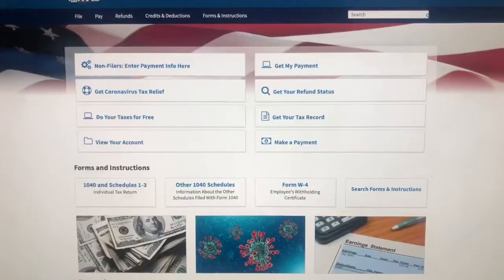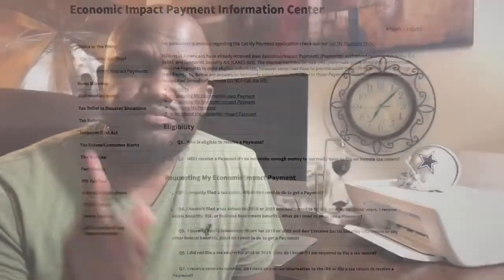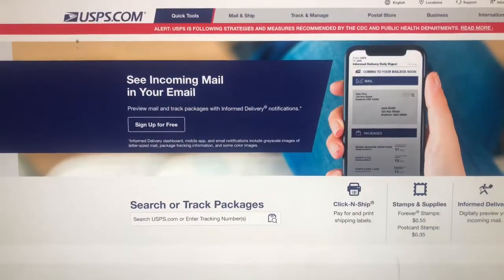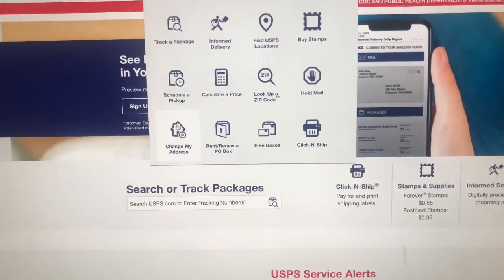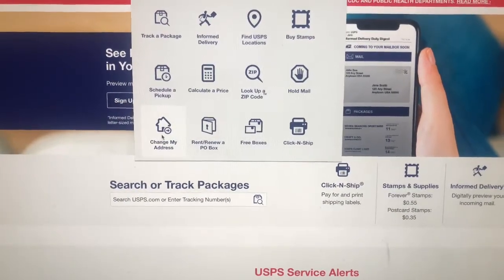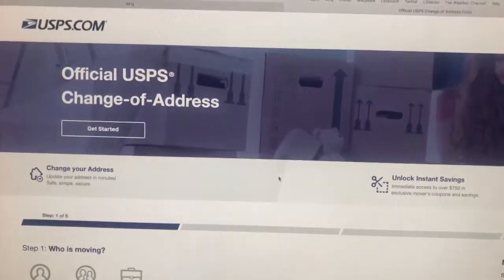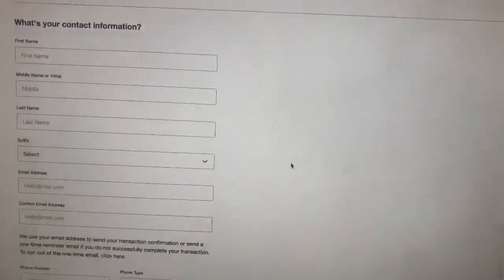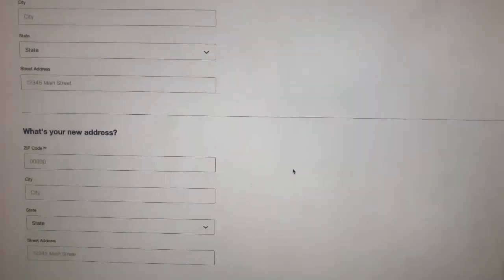HOW TO CHANGE YOUR ADDRESS TO RECEIVE YOUR STIMULUS CHECK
This video was done to highlight the reason why some of Americans are not receiving their stimulus checks because of their own in-action to correct something simple as little as your new address. Please tell a friend and spread the word before they blame others for their own mistake.